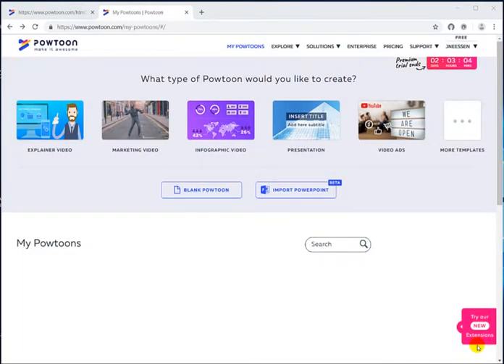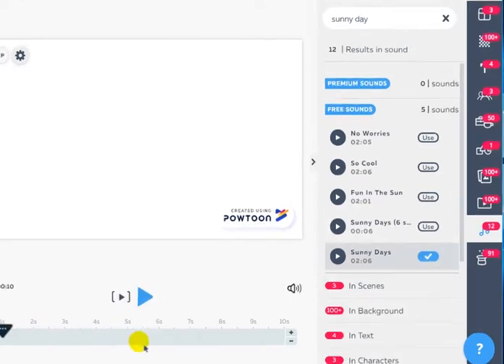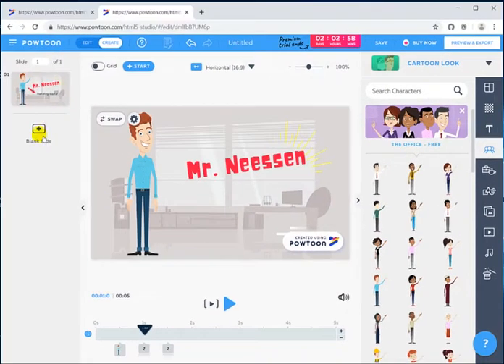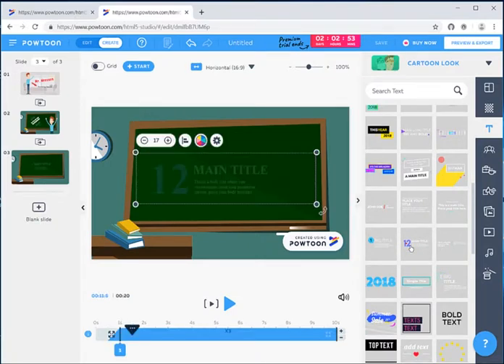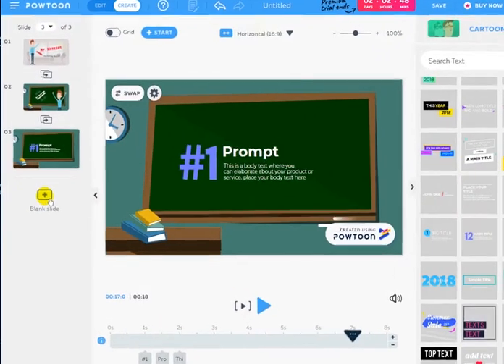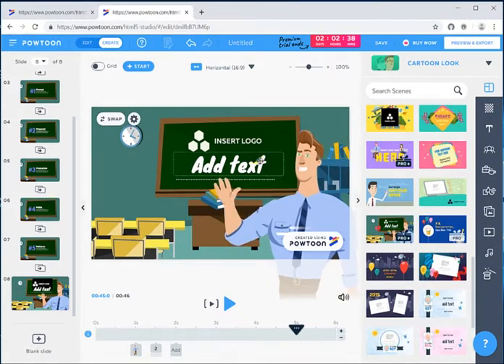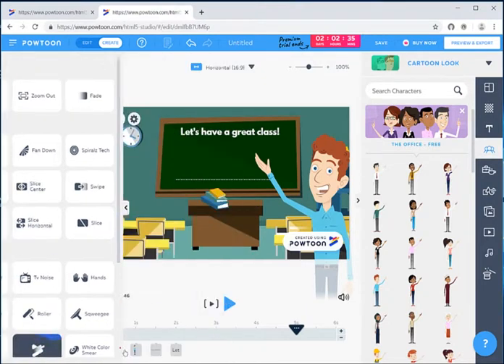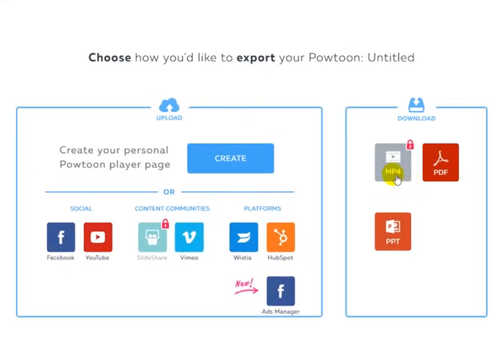Creating a PowToon Video